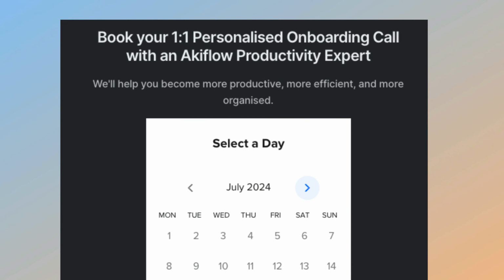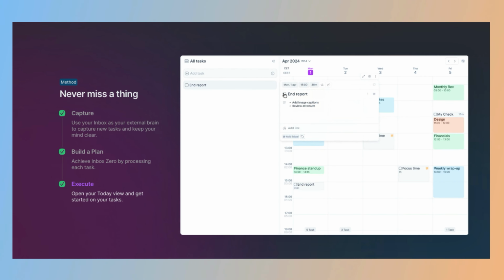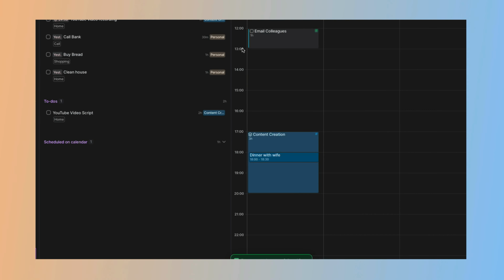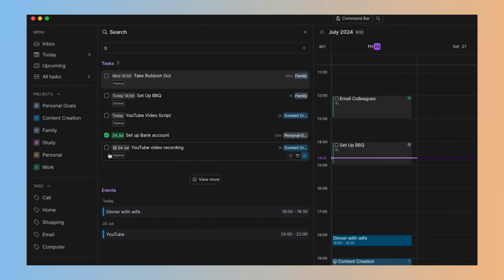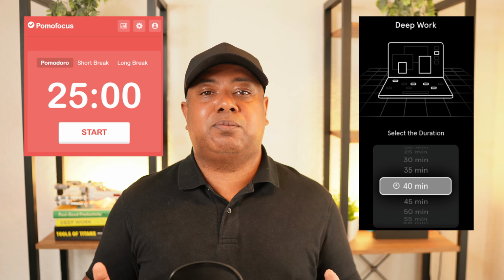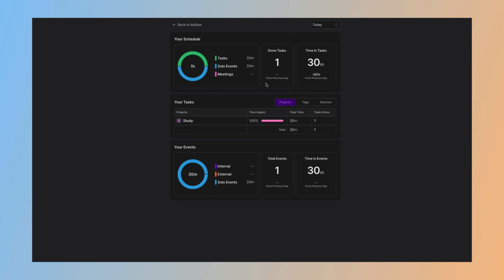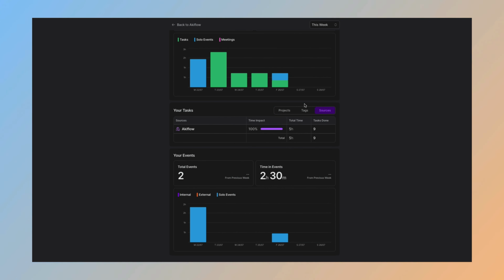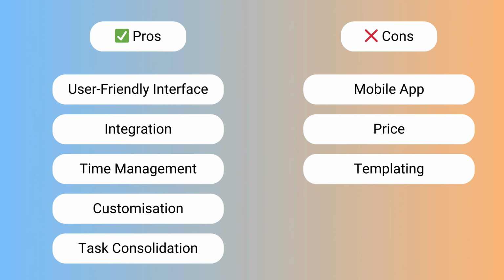Key Reasons Why Your Productivity Explodes After Using AkiFlow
In this video, I share my thoughts on AkiFlow as a Daily Planner.

Chapters
00:00 - Overview of AkiFlow
00:54 - First Impressions and Setup
03:08 - Core Workflow
05:08- Integration and Automation
06:22 - Reporting
07:08- Pricing
08:01 - Conclusions